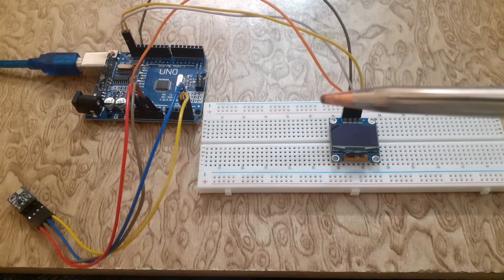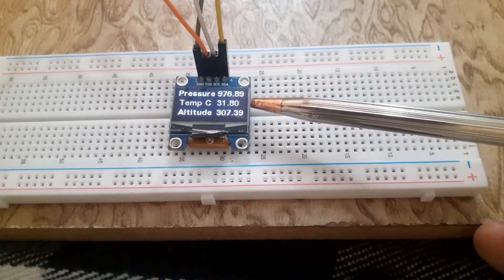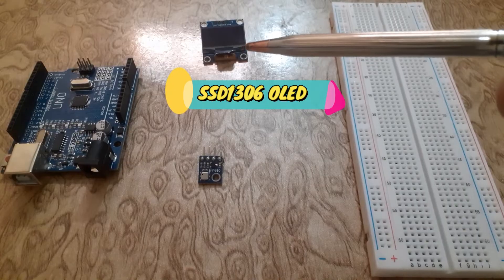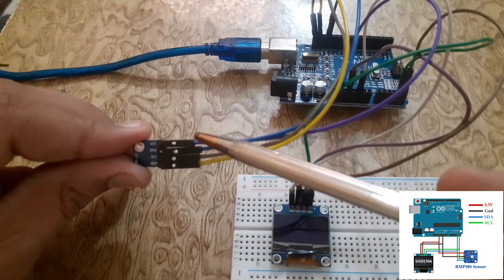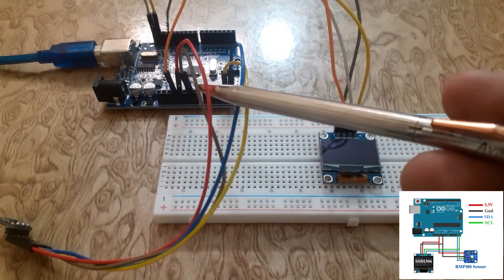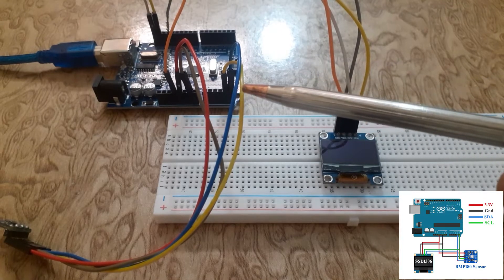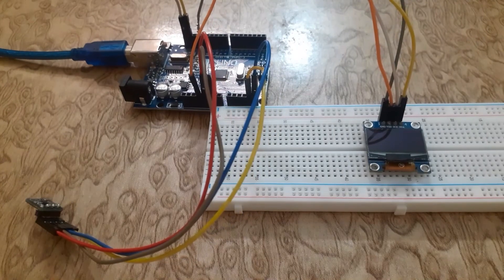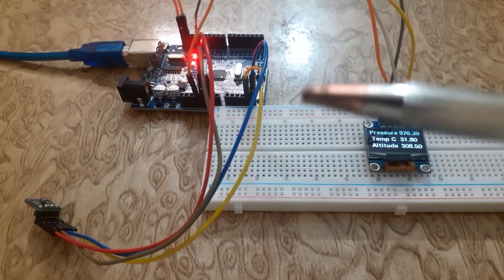BMP180 Pressure Sensor with Arduino Uno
In this tuturial we will learn how to interface the BMP180 Pressure sensor with Arduino Uno.

Amazon links to purchase:
Starter Kit for arduino Uno
ARDUINO NANO
NodeMCU ESP8266
Ultrasonic Module Distance Measuring Sonar Sensor
Motion Sensor Detector Module HC-SR501
RFID Module V3 Kit Reading and Writing Board
TFT LCD Display Screen Module ST7735S
Servo Motor
Electronics Accessories
soldering iron kit
Arduino starter kits
Arduino Sensors
GSM Modules